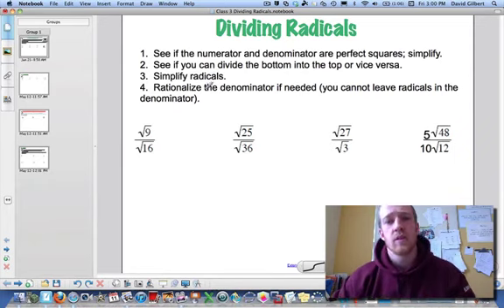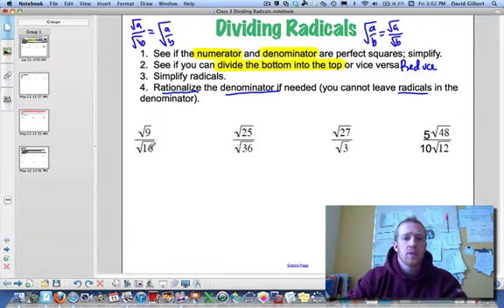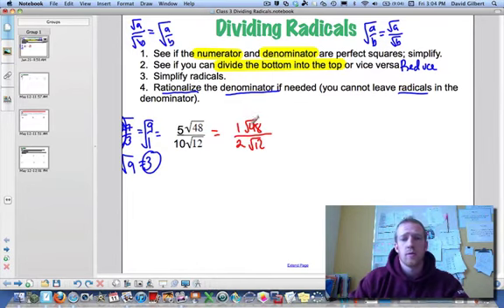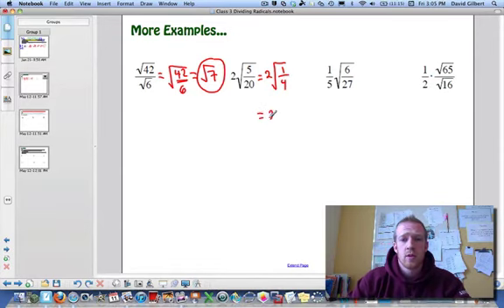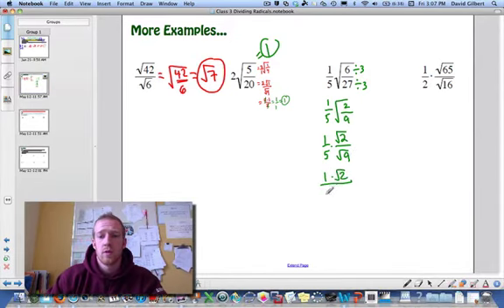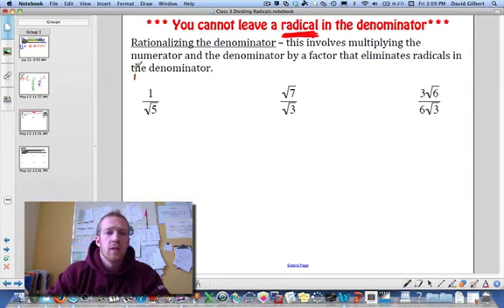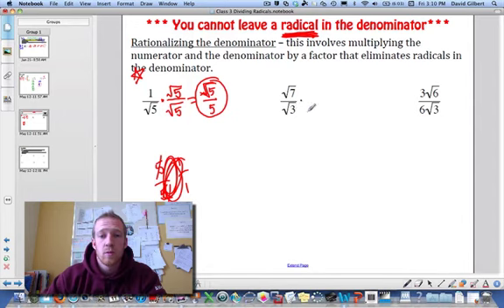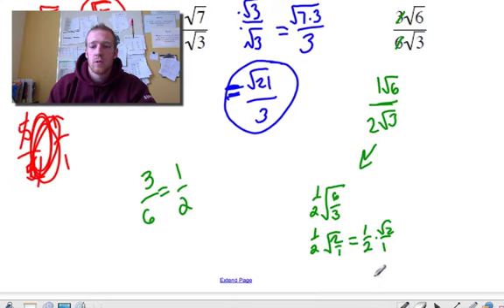topic 3 - dividing radicals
Algebra 1
Chapter 10